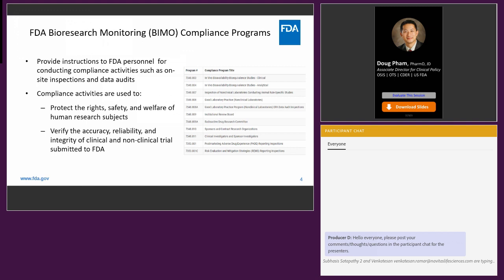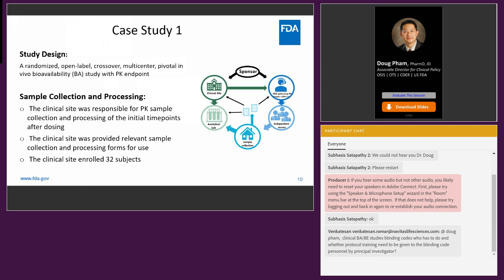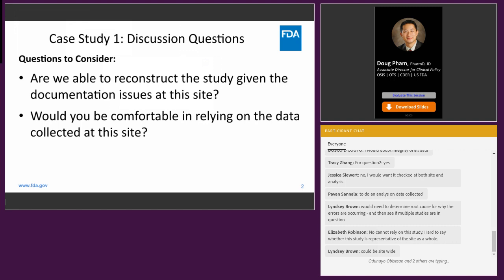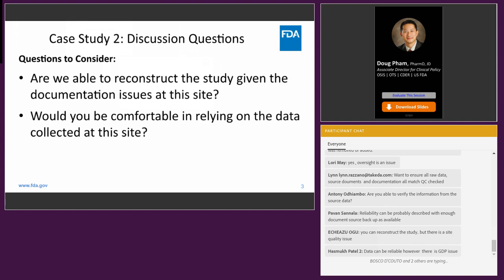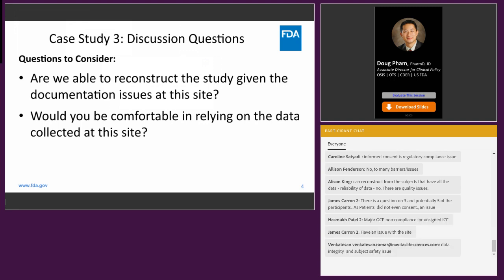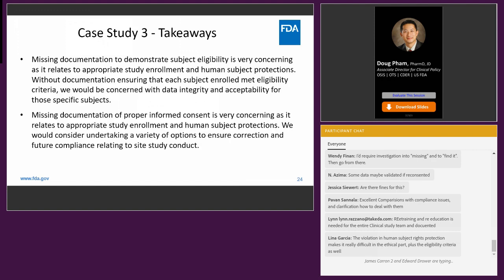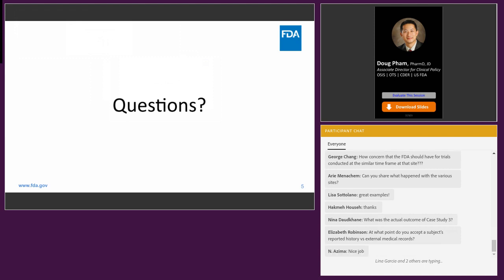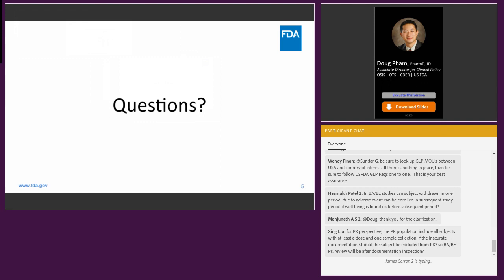Office of Study Integrity and Surveillance (OSIS) Workshop 2022 - Day 2 – Case Study 3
Doug Pham, PharmD, JD, Associate Director for Clinical Policy, presents Clinical BA/BE Case Study.

00:00 – Clinical BA/BE Case Study

31:23 – Question & Answer

SPEAKERS:
Doug Pham, PharmD, JD
Associate Director for Clinical Policy
OSIS | OTS | CDER